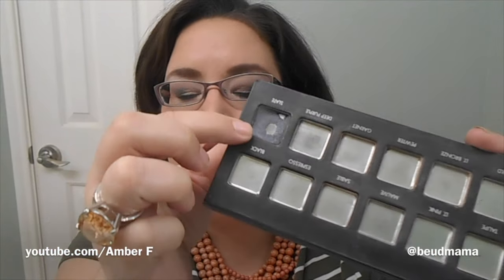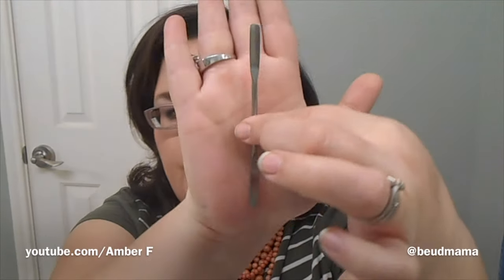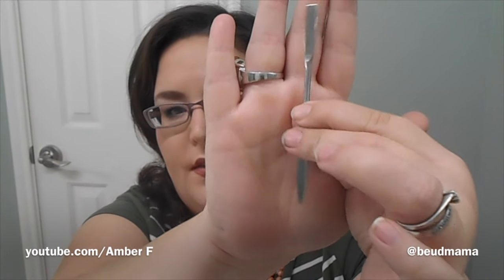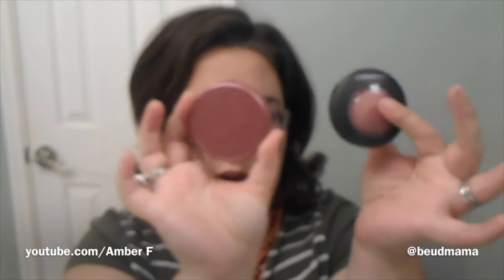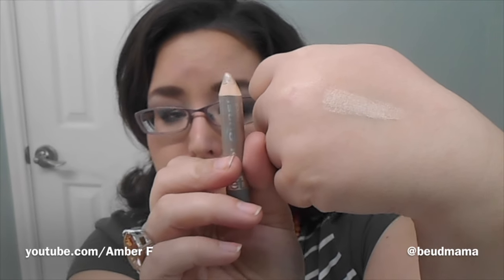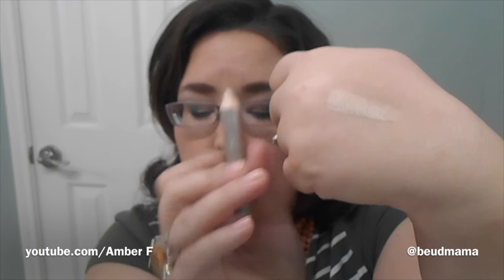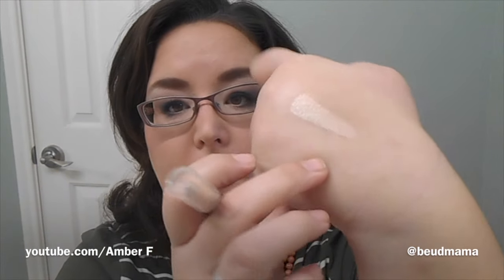Standouts, Tips and Shoutouts-November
I rediscovered treasures worth bringing out into your routine or checking out at the store.  Also wanted to share a repressing tip I learned from vegasvixen!  Have fun shopping your stash- I love to be inspired when you share your favorites with me that I can immediately pull from my collection!

What I'm wearing:
Face: Covergirl Outlast Stay Fabulous Foundation "Creamy Natural" with the it Cosmetics "Bye Bye Pores" Setting Powder

Eyes:  Wet n Wild "Pixie" Shadow stick with NYX "Milk."  Shadows came from the LORAC PRO and the LORAC Mega PRO.

Cheeks: Hourglass "Dim Light" to contour, Benefit "Hoola" to bronze and Tarte "Blushing Bride" for flush.

Lips:  NYX Lipliner "Ever" topped with Too Faced La Creme Lipstick in "Pink Chocolate"

Olive Striped Top: JC Penny
Coral Beaded Necklace from Baublebar